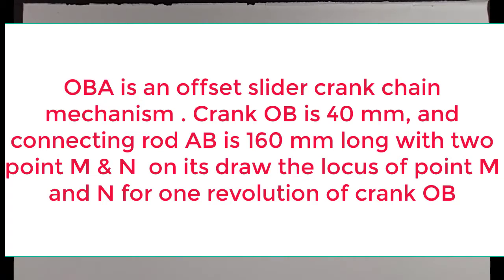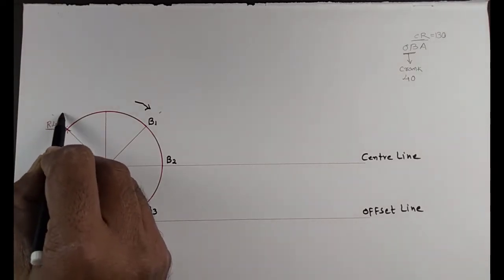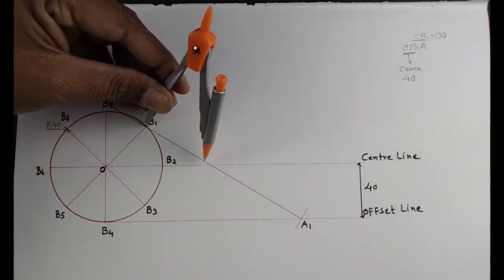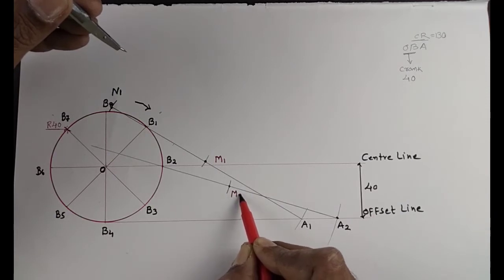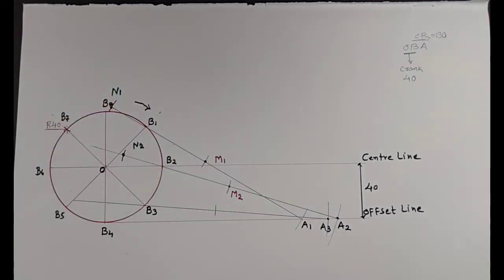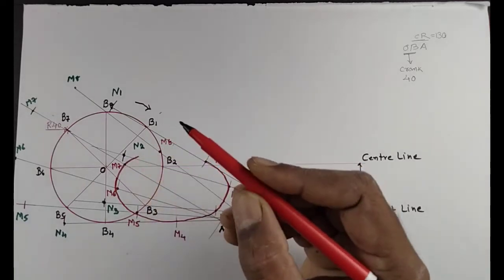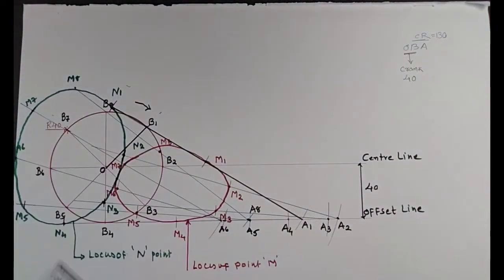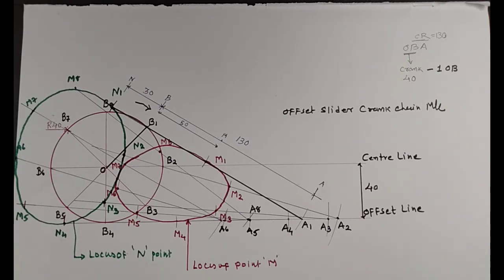Offset slider crank chain Mechanism | 02 | Loci of Points | ST Graphics Studio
We are going to study in this video how the offset  slider crank mechanism work in engineering application and the path of any point on connection rod for one revolution of crank

0 Comments